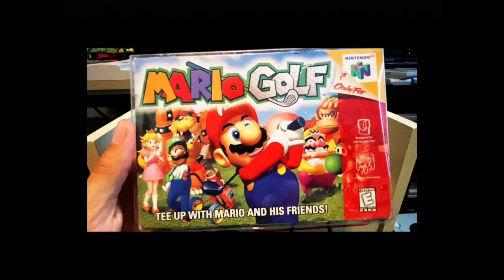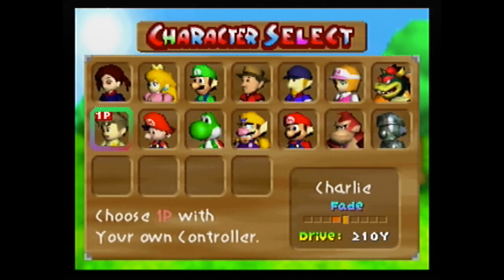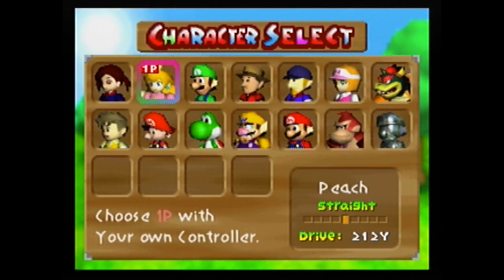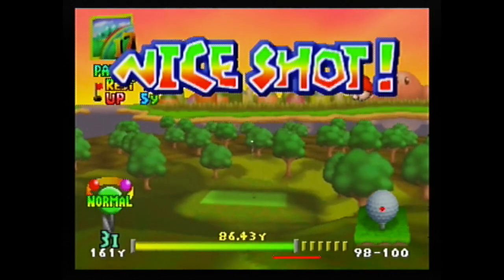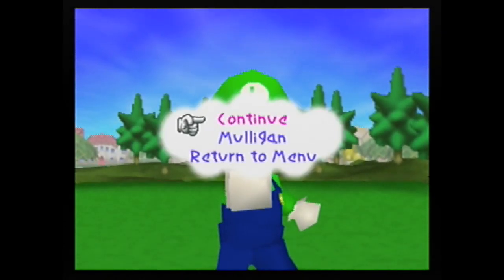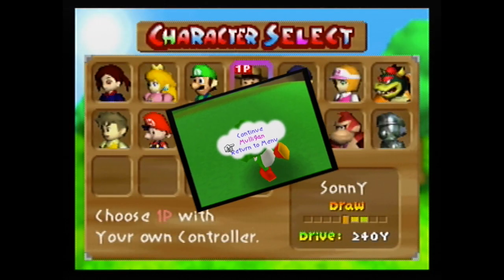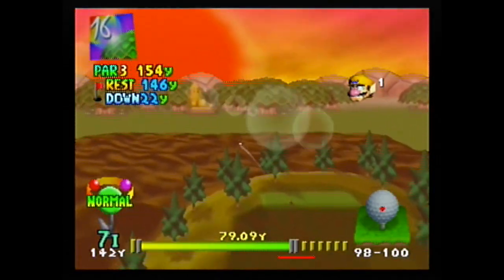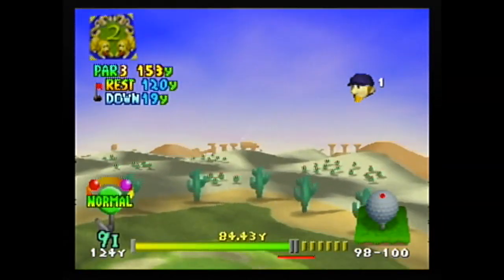Mario Golf N64 ALL Hole-In-One List (Part 1) 9 Holes [Original Hardware Nintendo 64]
Welcome to MarMax Gaming!

Today we have begun tackling an extremely tedious and difficult challenge... painstakingly trouble shooting all of the possible "Holes-In-One" with as many tweaks and retries aka mulligans as it takes.

The first 9 holes are:
Hole 2,  Hole 6,  Hole 13,  Hole 17 on Toad Highlands
Hole 4, Hole 8,  Hole 13, Hole 16 on Koopa Park
Hole 2 on Shy Guy Desert

I didn't bother going super in depth on the 10-30+ long minute stretches of misses, figured that would get boring. Please do not allow the concise footage and coverage fool you into believing this is easy.

Tons more challenges on the channel, see you for Part 2 and further upcoming videos!